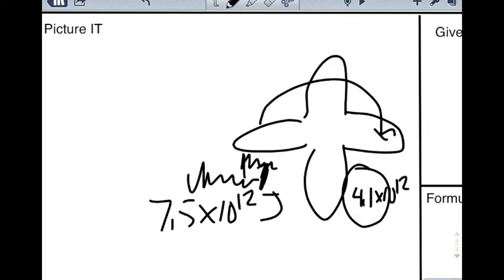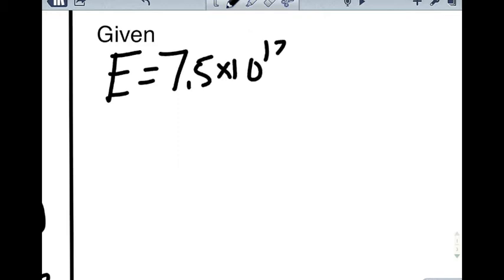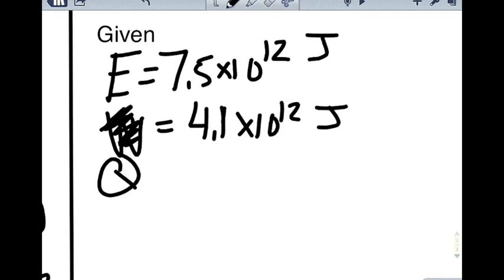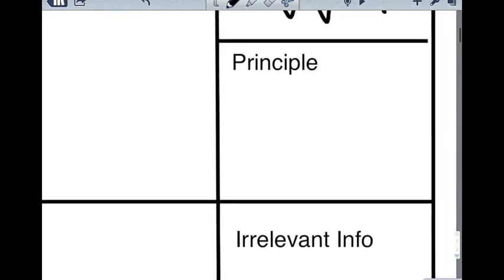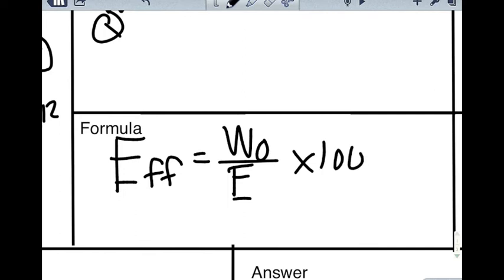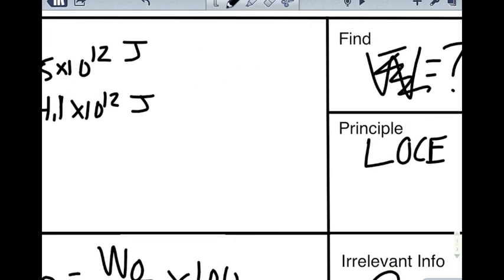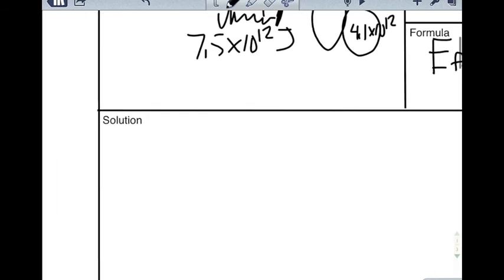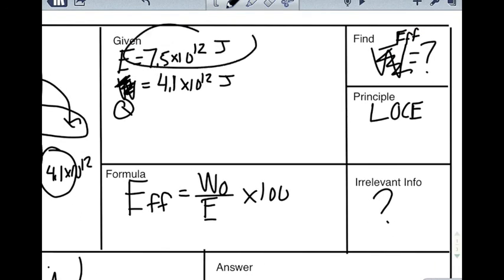Example 8 4 5